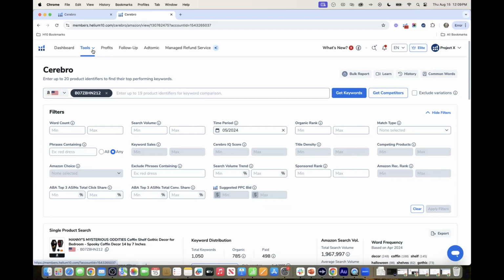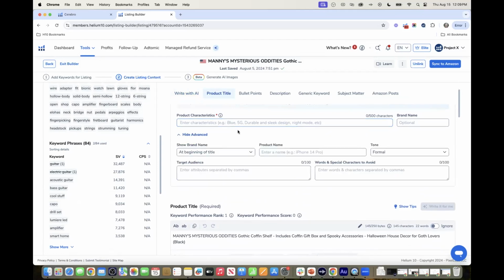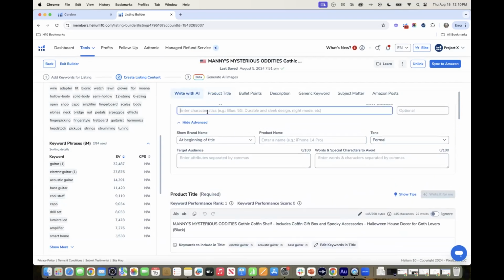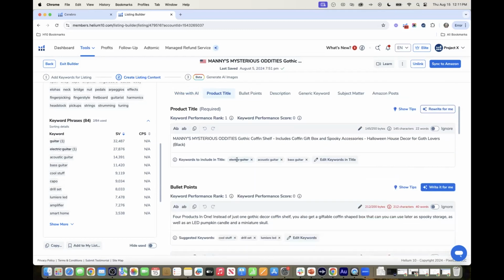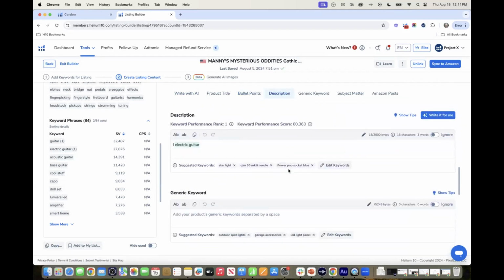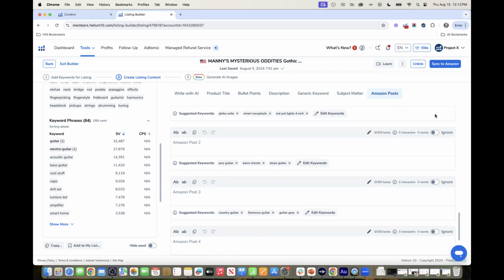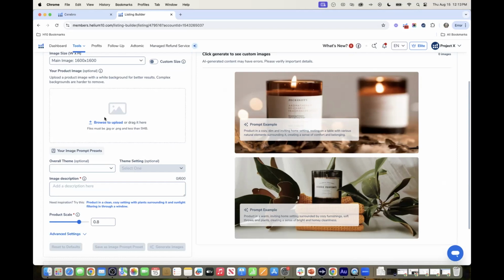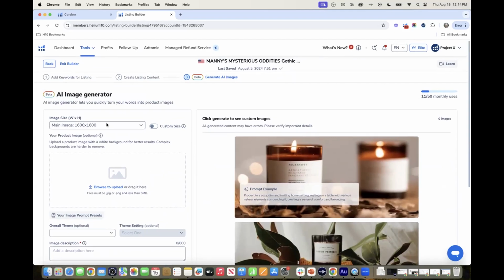Helium 10 Listing Builder AI with Expert Guest, Carrie Miller | Build Your Amazon Listings with AI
Prime Guidance Advisors help sellers navigate the challenges of eCommerce on multiple marketplaces, including selecting the right strategy, optimizing content for faster growth, improving operations to meet your marketplace requirements, and leveraging technologies to improve visibility and profitability.

Prime Guidance Services:

•Coaching & Strategy Services
    o Account Audits
    o On-site Workshops & Training
    o Consulting, Coaching & Interim Management
    o Expansion into Domestic and International Marketplaces

•Product Optimization and Content Creation
    o Product Page Optimizations & Keyword Research
    o Brand Store Design & Video Creation
    o Content Creation, including A+ content and infographics

•Business Operations
    o Software Selections & Configuration
    o MAP/IP/Channel Control Enforcement
    o Inbound/Outbound E-commerce Logistics Configuration
    o 1P to 3P transition

•Traffic Generation
    o External Traffic Generation
    o Launch Services & Ranking Improvements

•Account Management
    o Full Account Management
    o Account Creation and Setup

•Account Health
    o Category Ungating
    o Account/Product Reinstatements
    o Brand Registry & private label brand development

Join our monthly Prime Guidance webinar to listen in on what our experts have to say about Amazon and other Marketplace platforms. We also have a Q&A session to ensure your questions are answered.